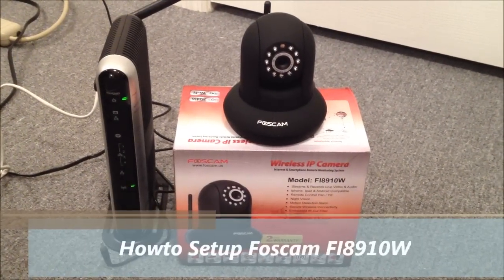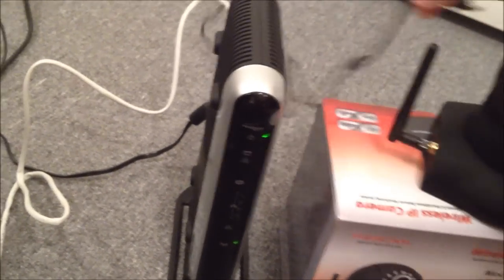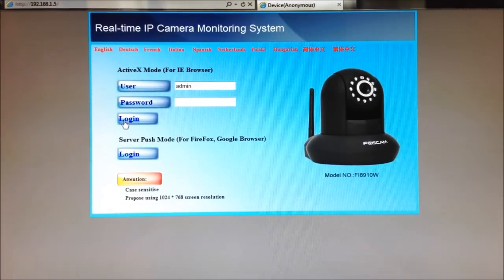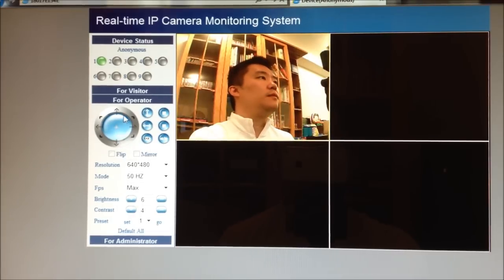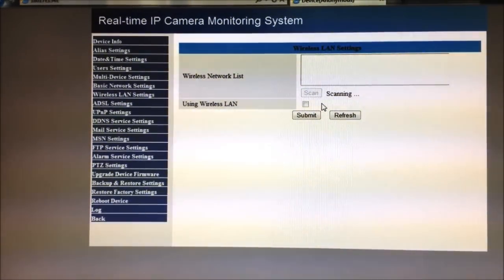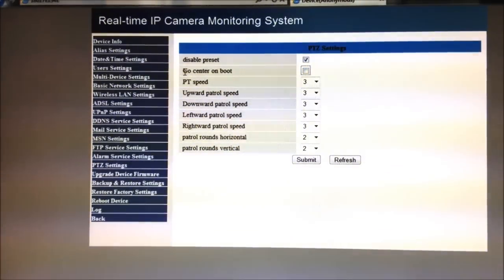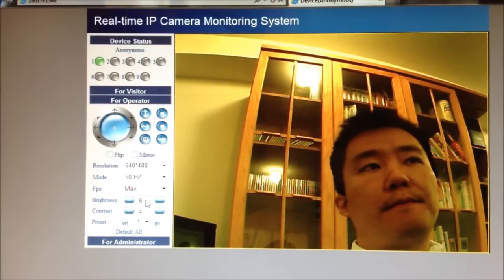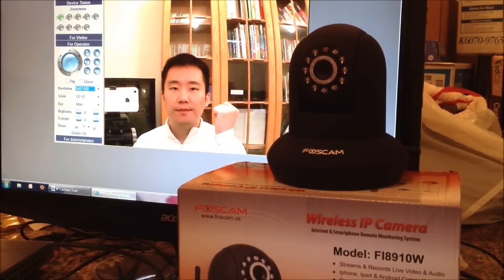How to Setup & Configure Foscam FI8910W Wireless IP Camera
How to Setup Foscam FI8910W Wireless IP Camera
Foscam FI8910W Setup, Configuration & Install (HD)

My Howto video on setting up Foscam for iPhone or Android with No-ip or Dyn just went public.  Be sure to check it out!

**UPDATE 5/30/2012**
Foscam has released a Firmware to support the DNS Server No-ip. This is great news because No-IP offers free accounts for personal use.
Firmware version:
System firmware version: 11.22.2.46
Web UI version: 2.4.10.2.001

A couple of my subscribers pointed out that DynDNS.org may have stopped offering free accounts.  Slashdot.org reported something similar.

I see Free listed on Dyn's website but I think they want you to first sign up for a free trial of their out their VIP (aka paid) program for 14 days.  Afterward, I suspect you can cancel the paid service and stick with the free account.  The hostname will expire every 30 days but you get 1 hostname to use.

This link compares the Free User vs VIP User.

If you don't want to try out Dyn's VIP service, you can still use No-ip's Free service.